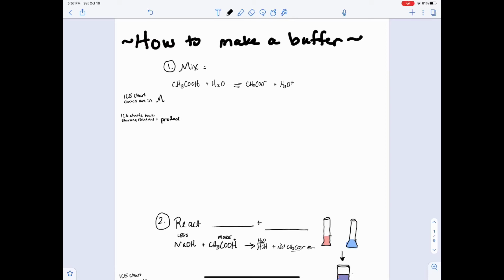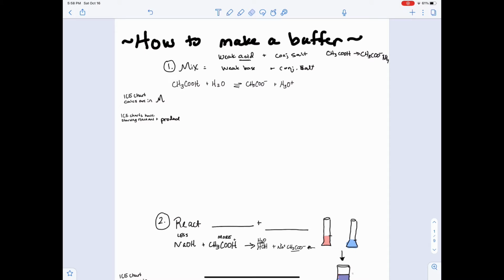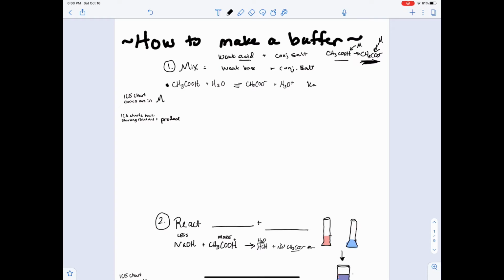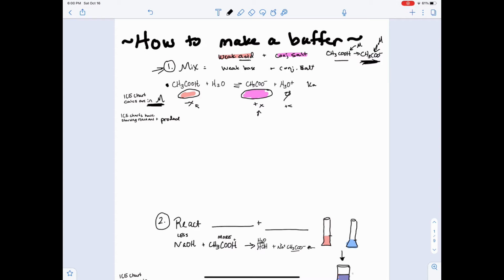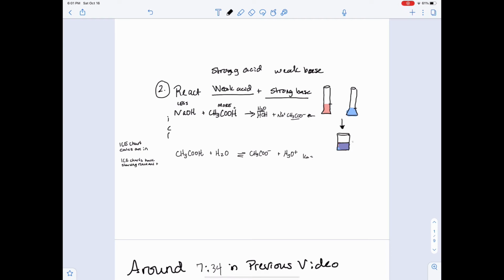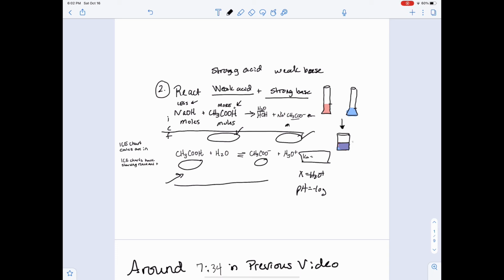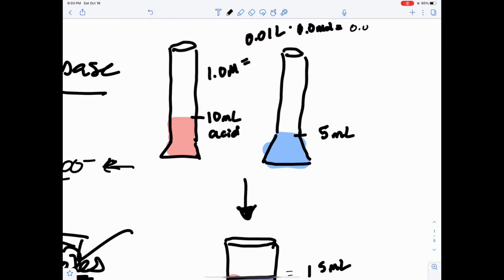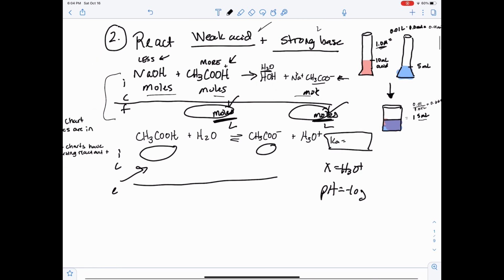2 ways to make a buffer